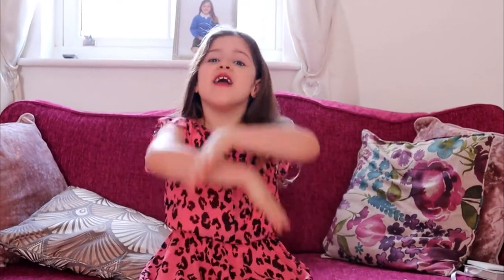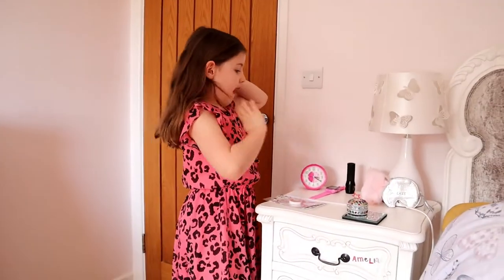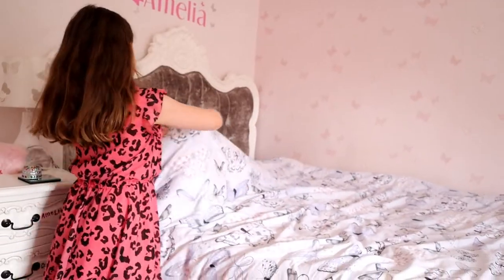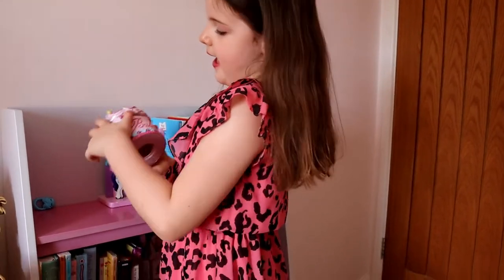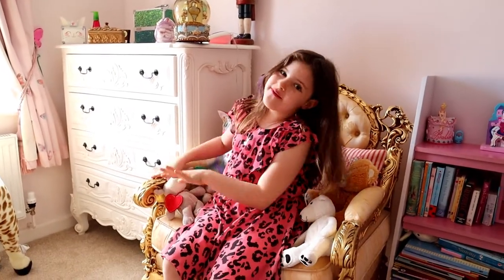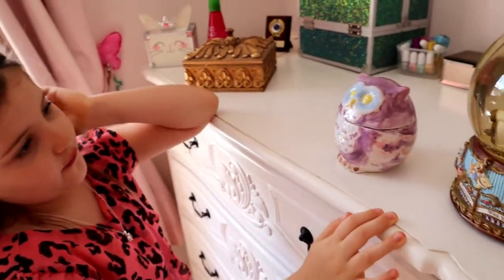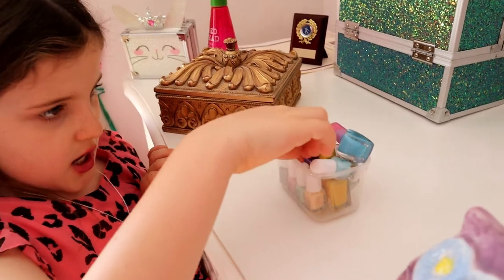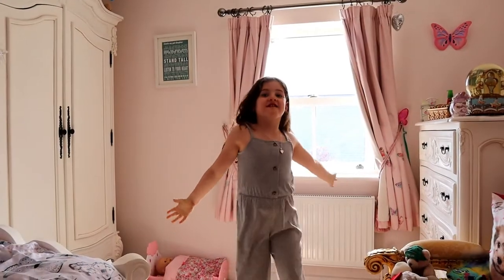Amy's Room Tour !!!!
I hope you guys love my room as much a i do!!!